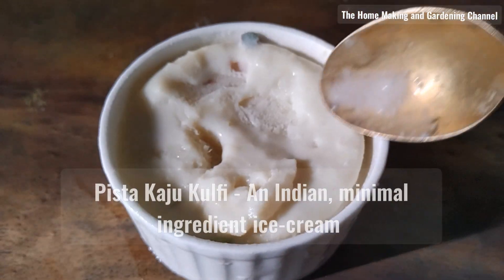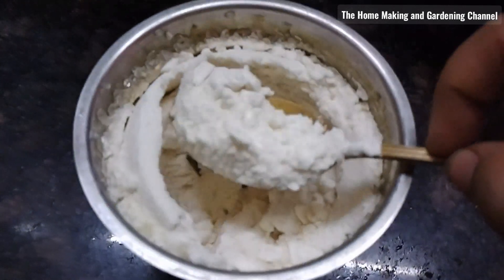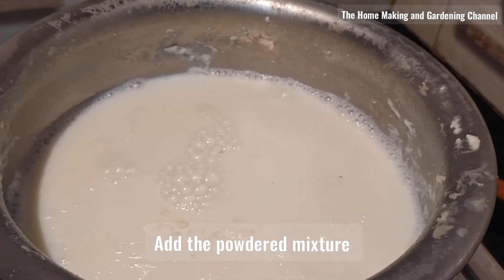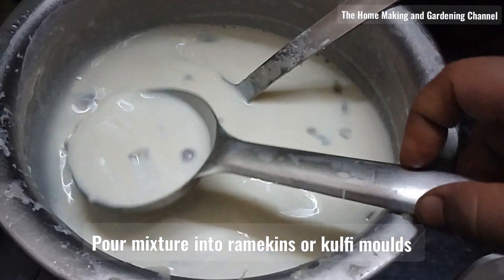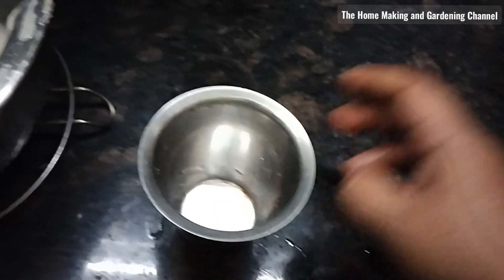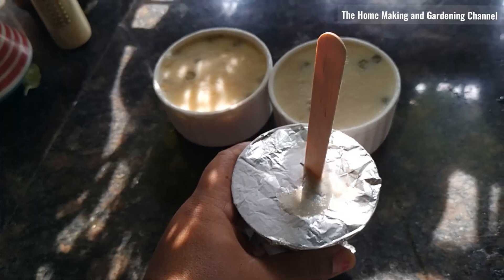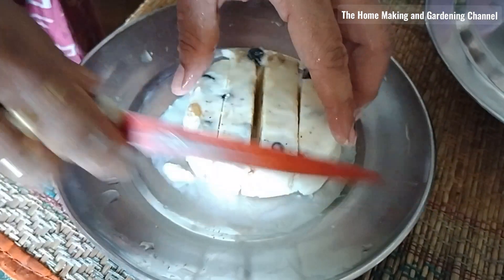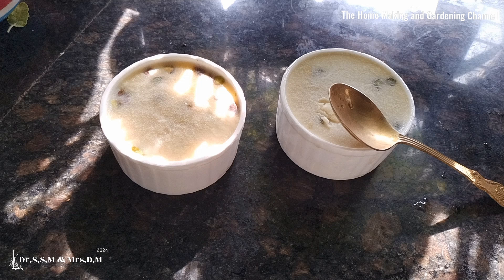Traditional Indian ice-cream - The Kulfi Recipe | Pista Badam Kulfi | Budget Icecream recipe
Indian ice-cream
traditional kulfi
malai kulfi
milk icecream recipe
Indian icecream
Badam kulfi
healthy icecream recipe
Indian dessert

icecream in ramekins
icecream without kulfi moulds